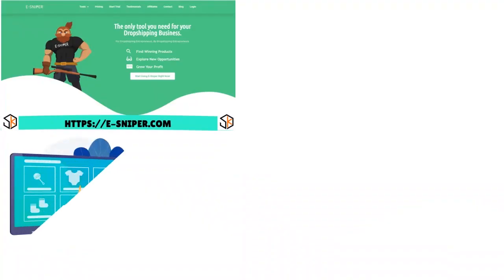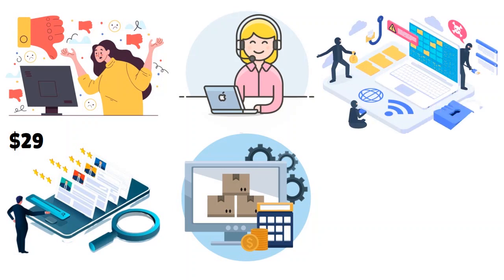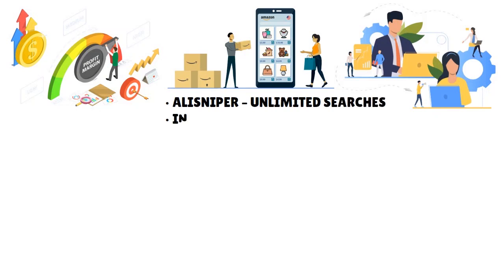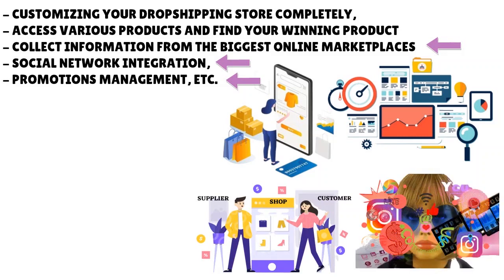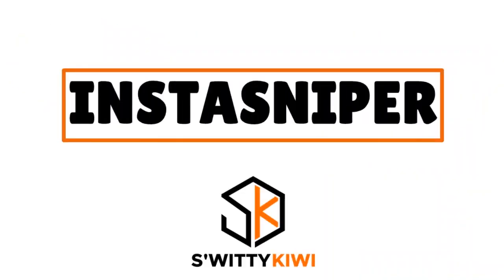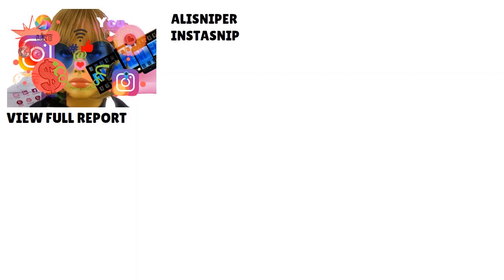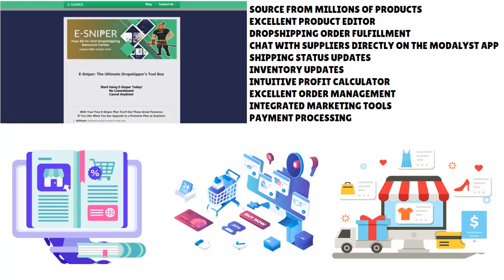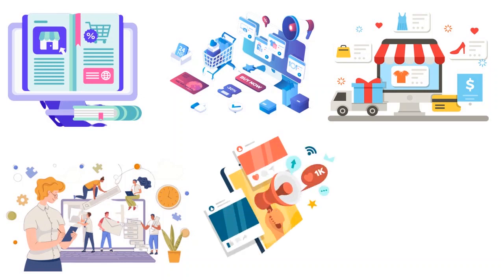👌E-sniper Review 2024: Can E-Sniper Dropshipping Help You Spy On Competing Stores? 💰 E-CASH S4•E106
E-sniper Review 2024: The No.1 All-In-One Dropshipping Toolkit for Beginners? Is E-sniper really the ultimate dropshipping toolkit for you? for tips on dropshipping!